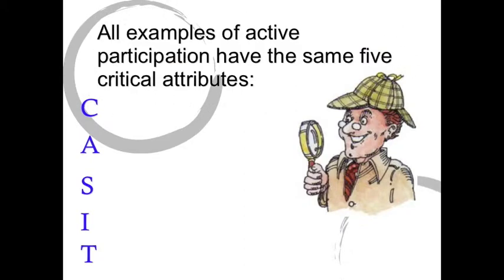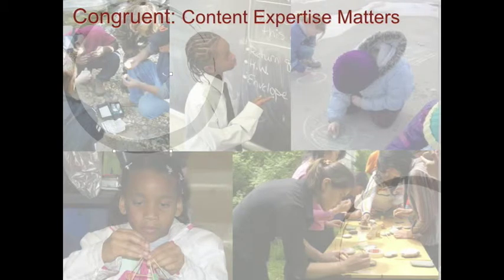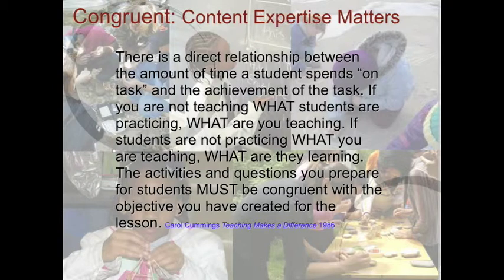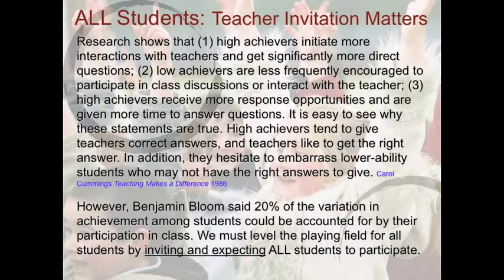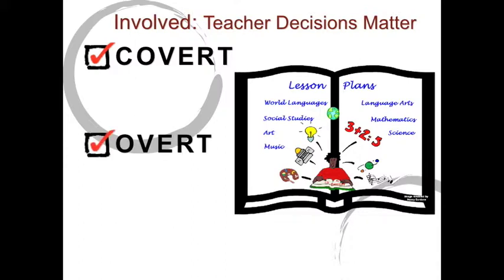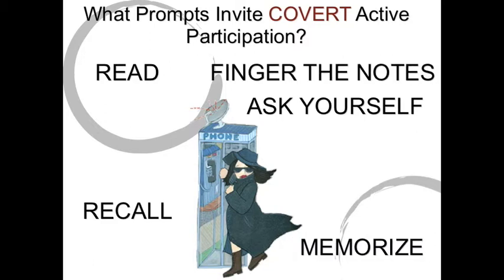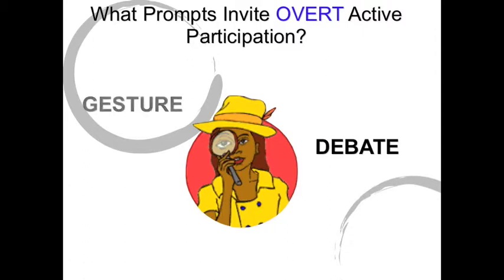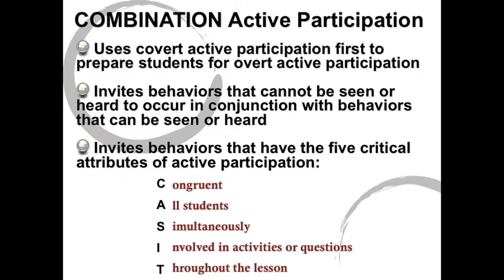Active Participation Introduction Part 2